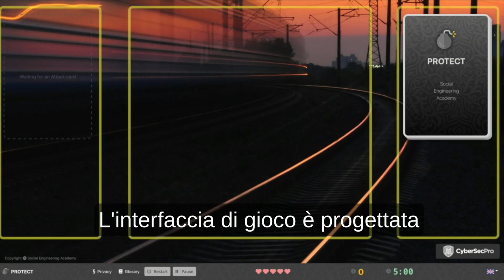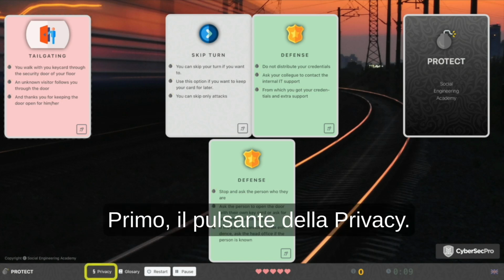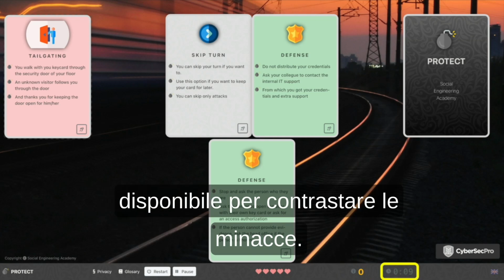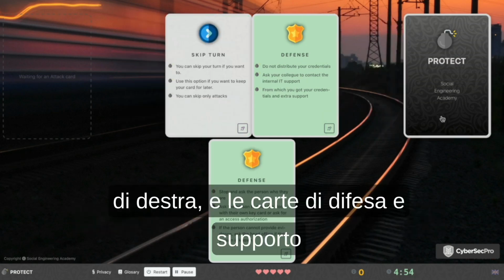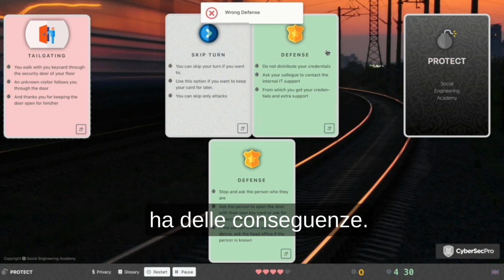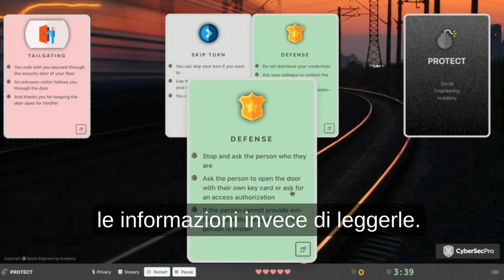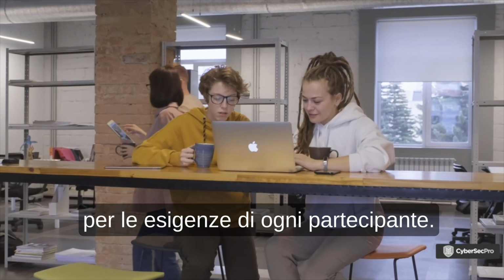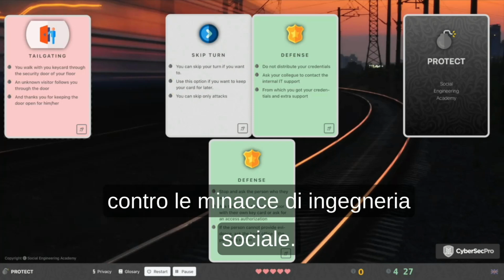PROTECT DEMO CyberSecPro IT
SEA